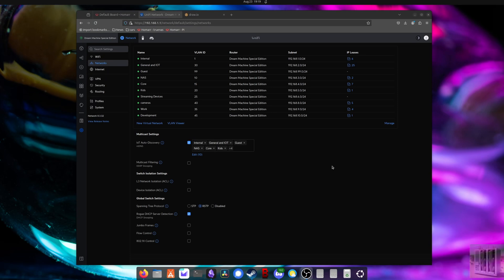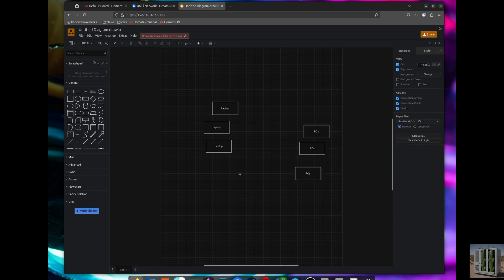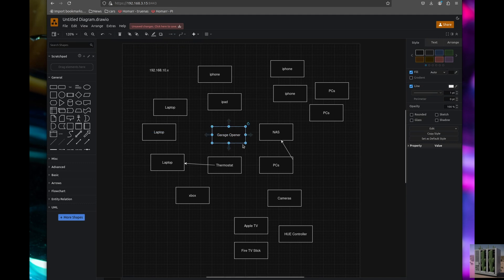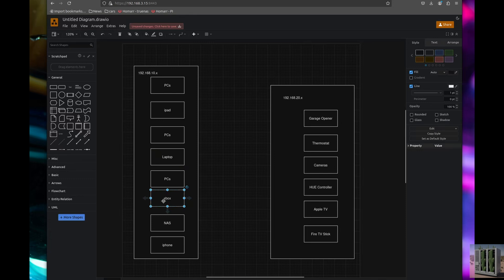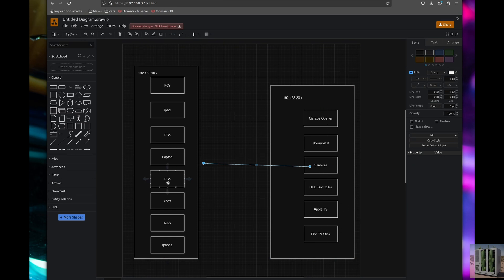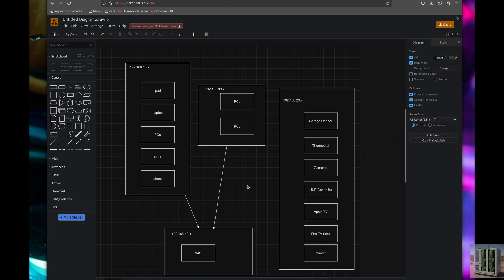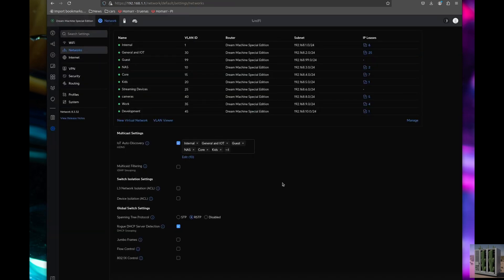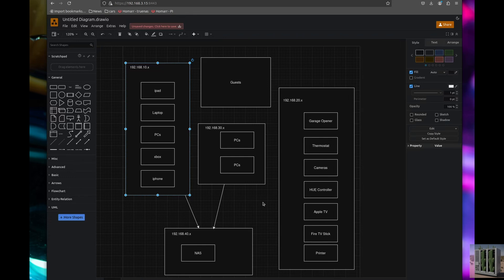Home VLAN Configuration - From Simple to Complex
This video walks through how to logically partition your home network into VLANs, starting from simple configurations and getting progressively more complex while looking at the tradeoffs along the way.

0:00 Introduction
1:40 Common home network
5:55 Segmenting into 2 vlans
10:45 Segmenting into 3 vlans
13:30 Adding more complexity
18:30 Final thoughts Links: